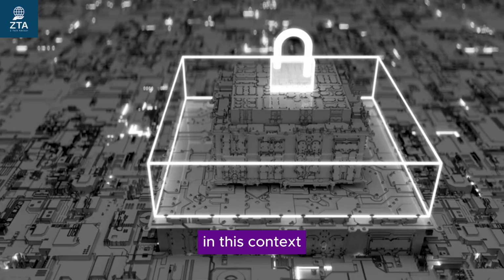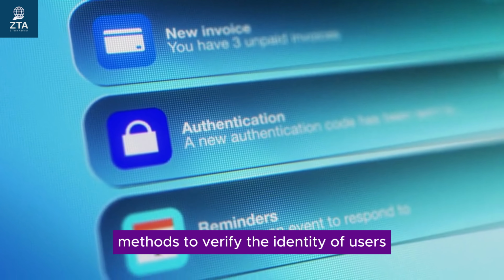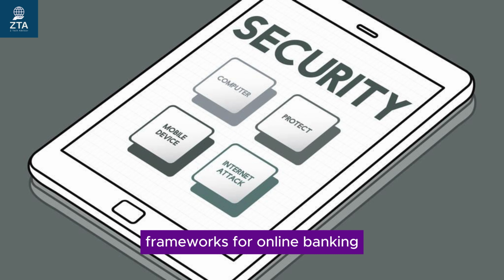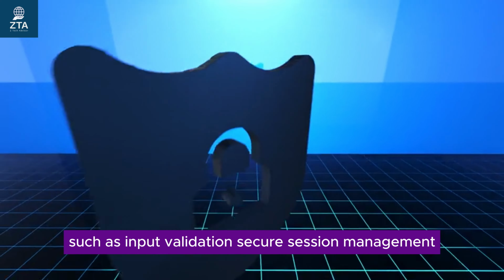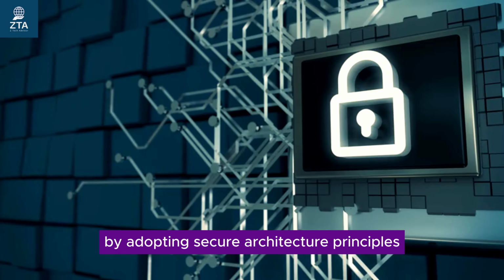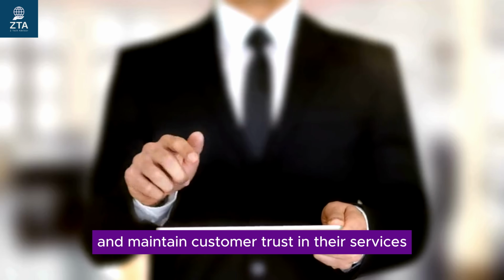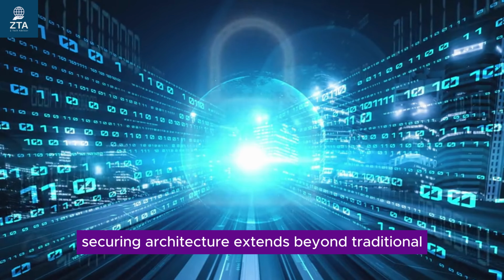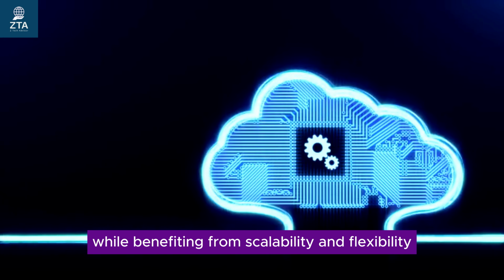Securing Architecture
Hey everyone! Welcome back to Z Tech Advisor channel. Today, we're diving into to securing architecture topic,
Securing architecture involves the strategic design and implementation of systems, networks, and applications to mitigate cybersecurity risks and safeguard sensitive information.